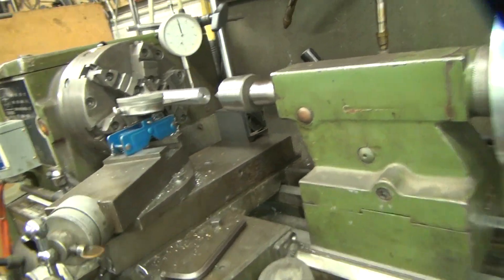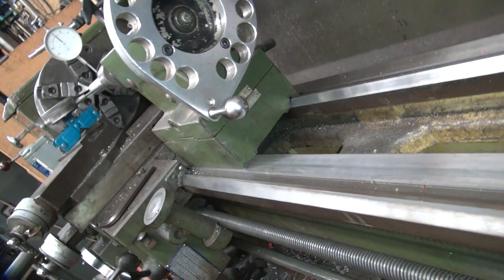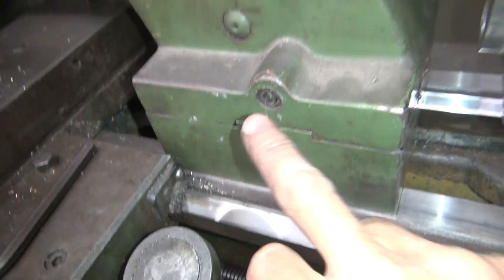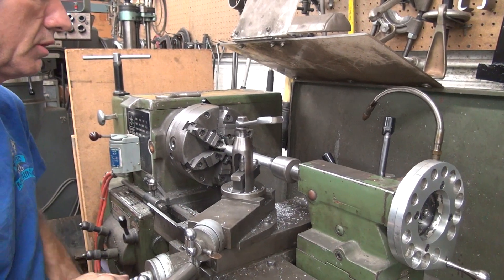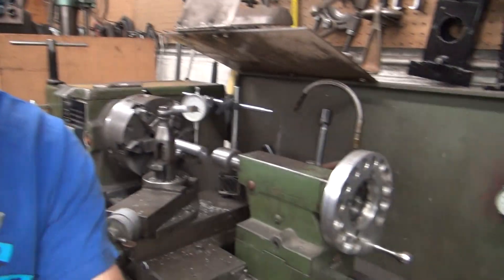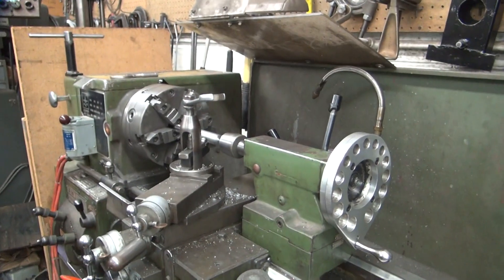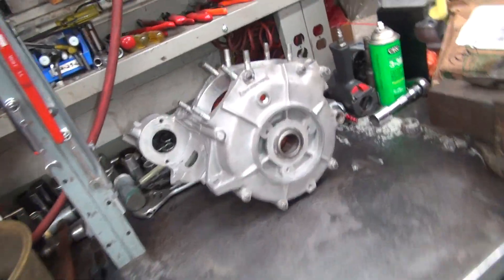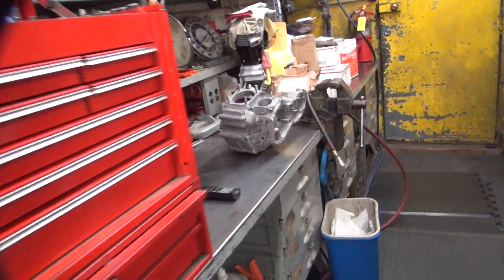#106 fixing my lathe centers centerline dimension so that i can make good parts harley tatro machine